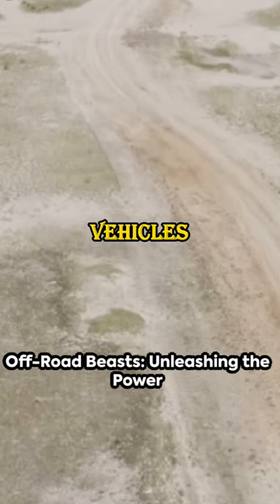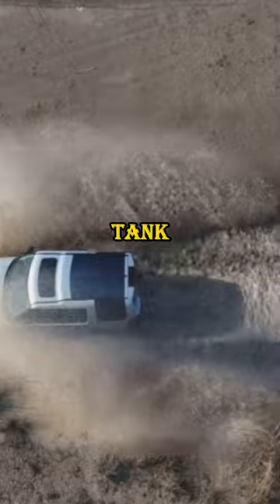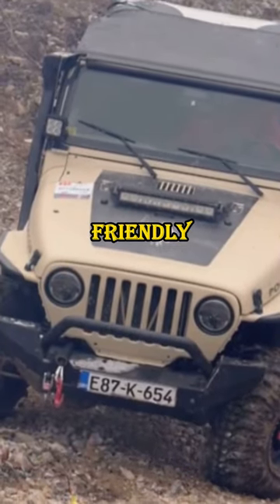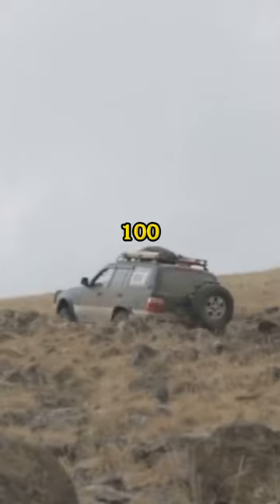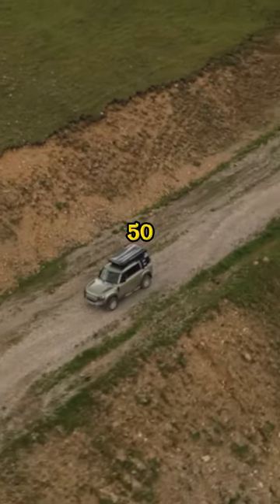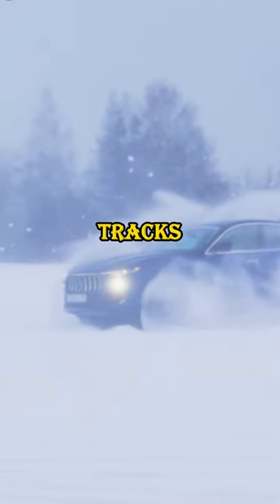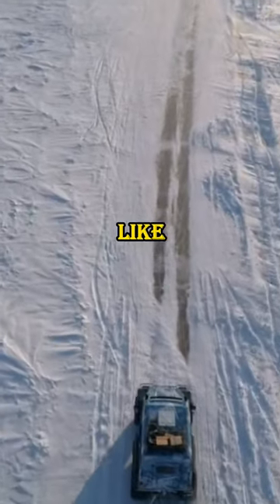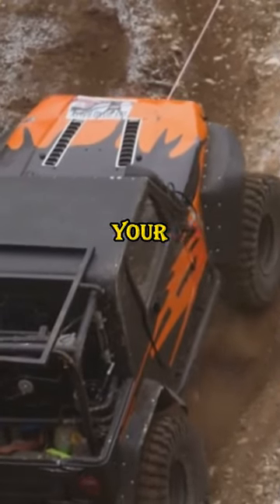Off-Road Beasts: Unleashing the Power off-road off-roadvehicle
Get ready for an adrenaline rush! Buckle up and explore the world of incredible off-road vehicles designed to tackle anything Mother Nature throws their way. From amphibious trikes to electric scooters that conquer snowdrifts, this guide has it all. Discover luxury SUVs built for extreme racing, eco-friendly snow cats, and civilian versions of military ATVs. Whether you're a thrill-seeker, an adventurer, or just someone who appreciates a powerful machine, this list has something to ignite your imagination. So ditch the pavement and chart your own course - the ultimate off-road adventure awaits! off-road off-roadvehicle powerunleashed off-roadenthusiasts offroadbeasts off-roadbeast